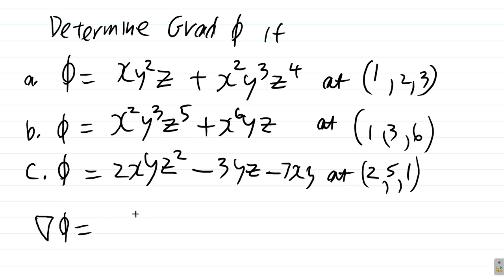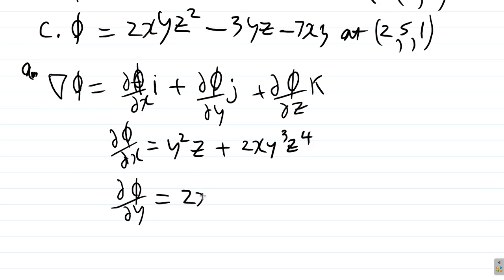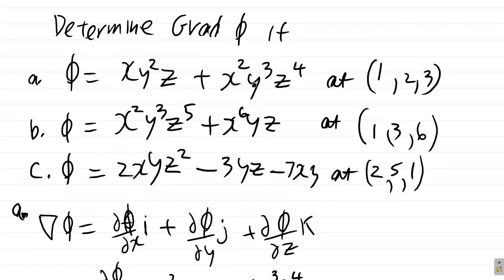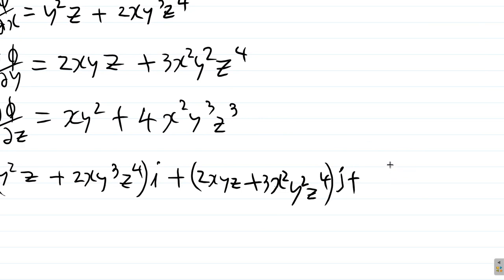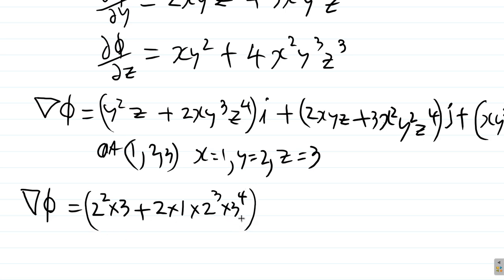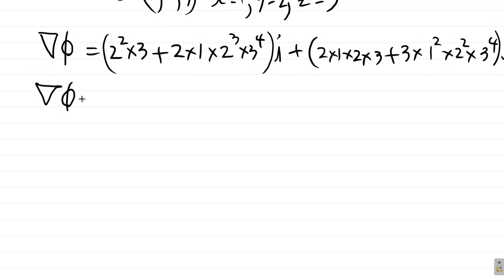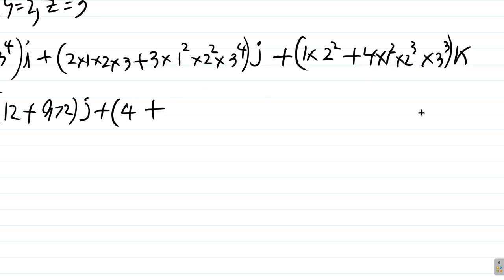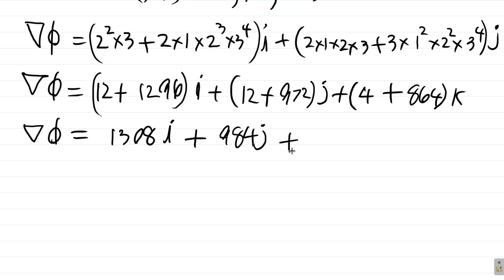Gradient Divergence and Curl 6